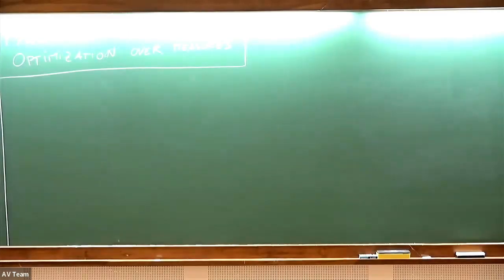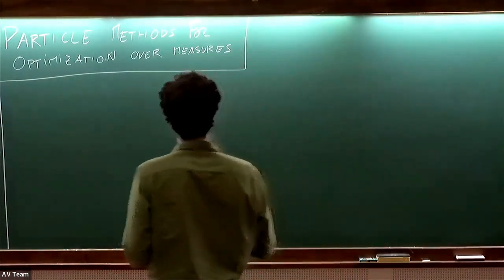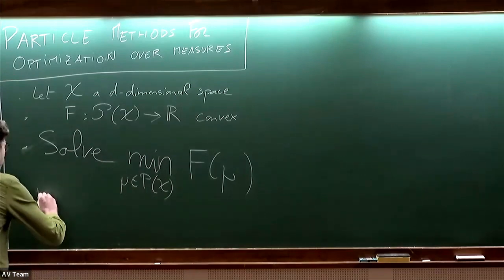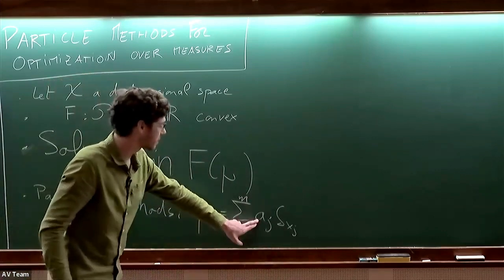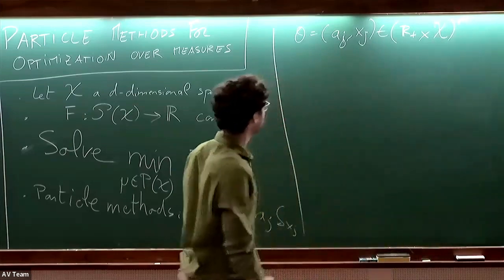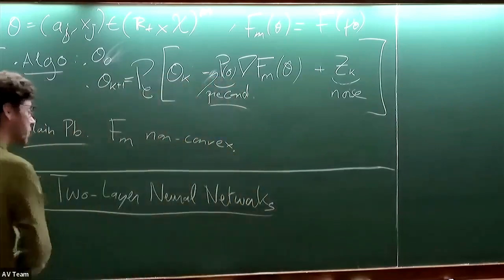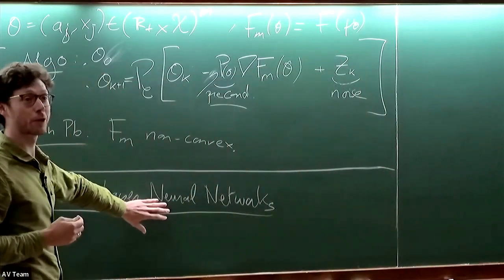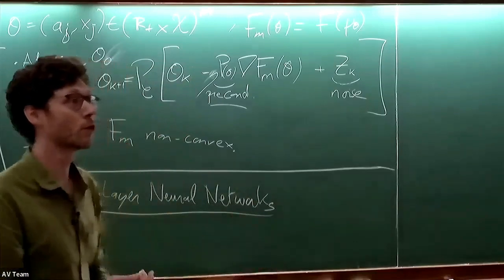Particle Methods for Optimization over Measures (Lecture 1) by Lénaïc Chizat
DISCUSSION MEETING

DATA SCIENCE: PROBABILISTIC AND OPTIMIZATION METHODS

ORGANIZERS:
Vivek Borkar (IIT Bombay, India), Sandeep Juneja (TIFR, India), Praneeth Netrapalli (Google Research India) and Devavrat Shah (MIT, USA)

The current boom in data science, in reality an umbrella term for diverse but loosely connected activity, has been brought about by rapid advances in techniques for collection, storage and dissemination of data, along with increased computational abilities to process it. It is on the scale of the industrial revolution except that it is now the abstract symbols rather than energy and material that is being generated, stored and distributed. This is affecting the older sciences as well where pure model based approaches are being combined with purely data driven ones, to get the best of both the worlds.

The major action, however, is on a different front -- that of fast processing tools for the enormous data that is being generated, sometimes at a high speed. This is the analytic and algorithmic side of data science on which this workshop is focused. This in itself is a multi-verse, ranging from high end pure mathematics feeding it and being fed back in by it, to pure heuristics, often based on natural or social sciences, that work very well but for reasons unknown or ill understood, with a great deal of grey area in between. These are the `engines' behind the new revolution. And unlike the classical applied mathematics that the traditional engineering and sciences mostly grew upon, such as differential and partial differential equations, transform techniques, and so on, these find succor and sustenance from optimization, linear algebra, and probability and statistics.
This workshop aims at opening a window to some of the leading themes in this sphere and expose the participants to both their underpinnings and to the new directions they are headed for, with a focus on probabilistic and optimization techniques.

As part of the program, Michael I. Jordan, Pehong Chen Distinguished Professor, UC Berkeley will give Infosys-ICTS Turing Lectures.

The meeting is partly supported by  Google  and  ikigai